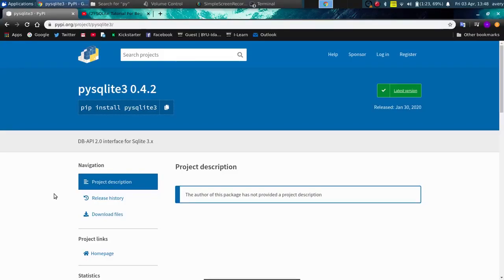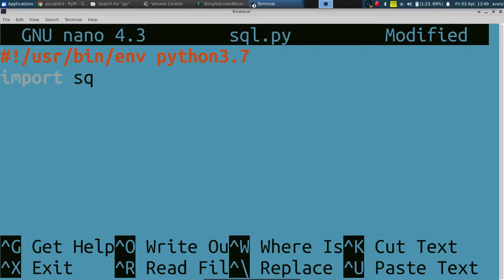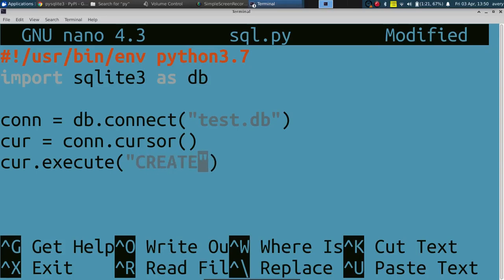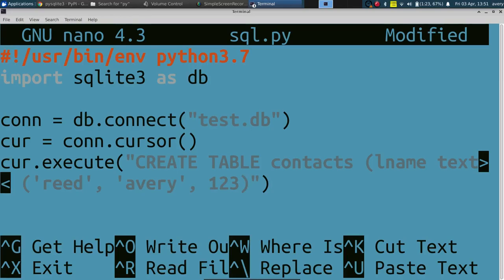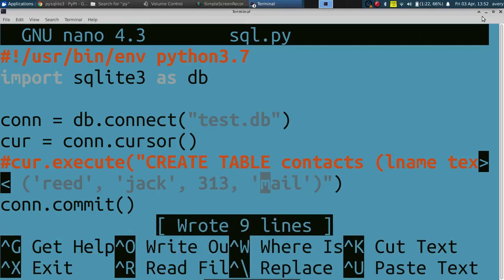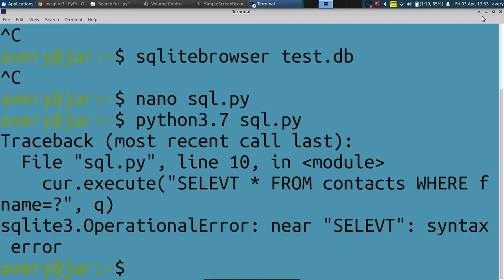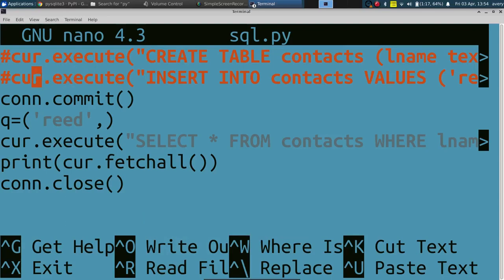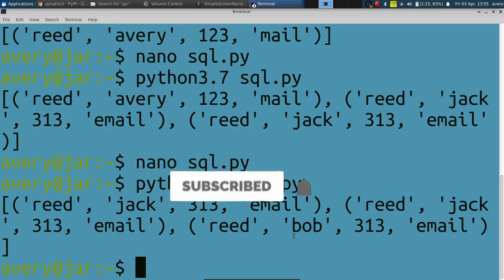Learn SQLite with Python: A Tutorial for Beginners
In this video, you'll learn how to use SQLite with Python. We'll start with the basics of SQLite and move on to creating databases, tables, and performing CRUD operations. You'll also learn how to retrieve data from tables, filter and sort data, and work with multiple tables. We'll cover everything you need to know to get started with SQLite and Python, including important concepts like indexing, transactions, and joins. By the end of this tutorial, you'll have a strong foundation in using SQLite with Python and be able to implement it in your own projects.

Music
My lovely weapons